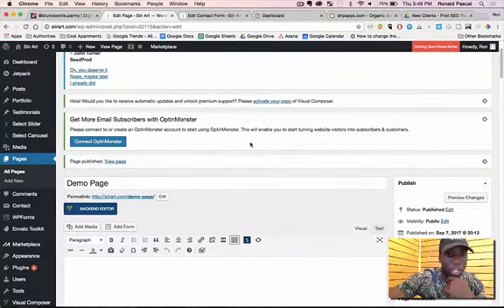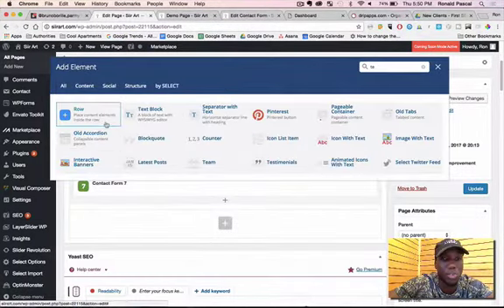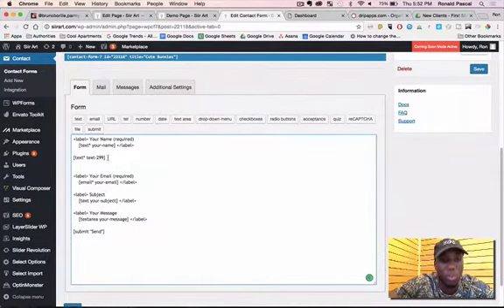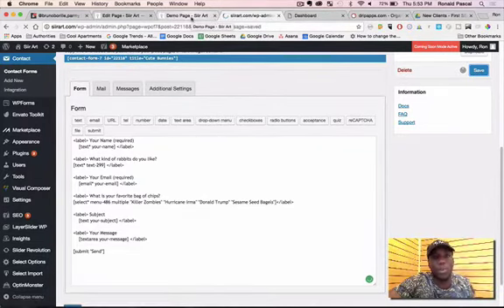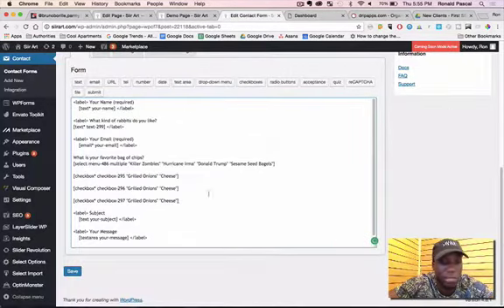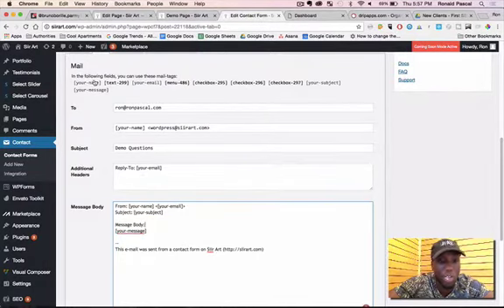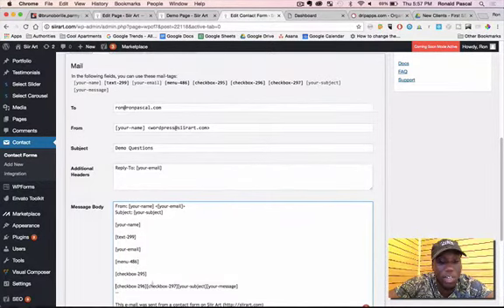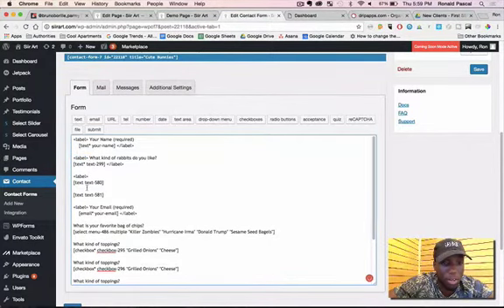How To Use Contact Form 7 In Wordpress - Digital Brand Boosters